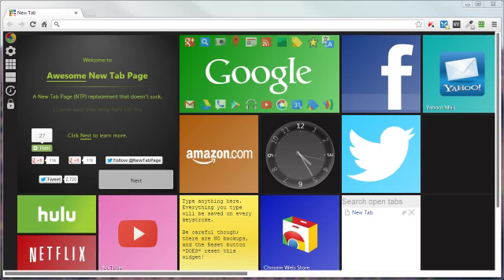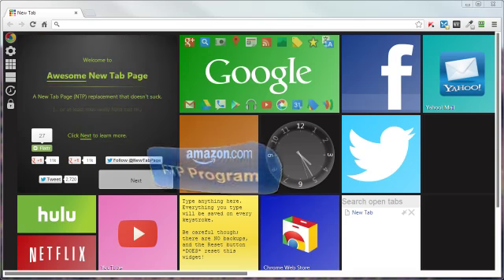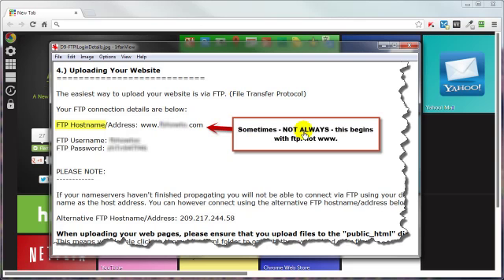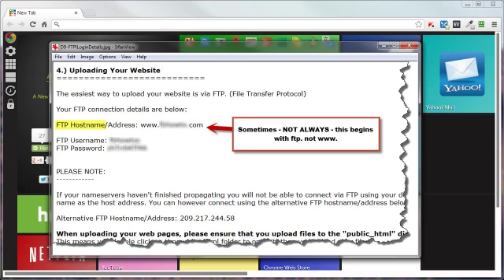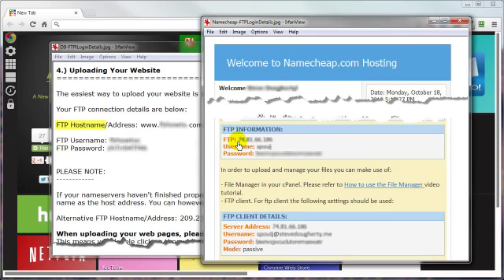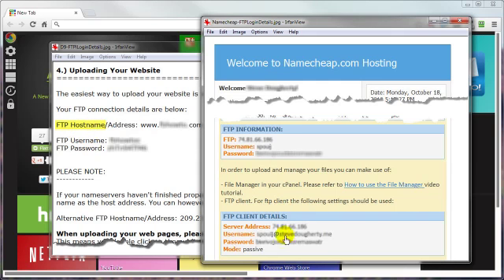Your FTP login info | Kundu sir | seventh episode......